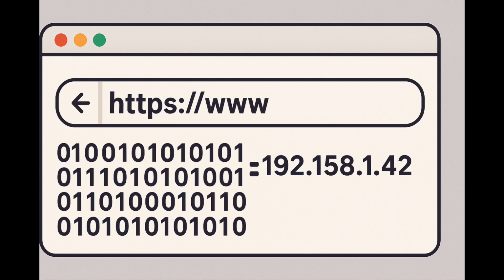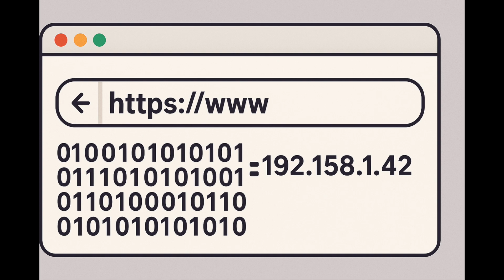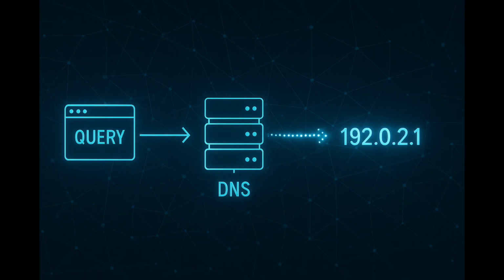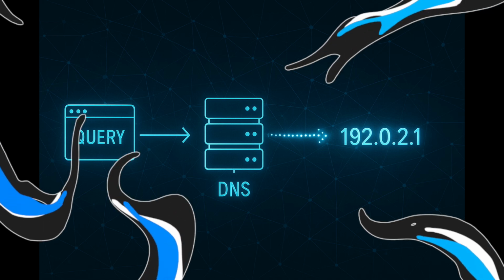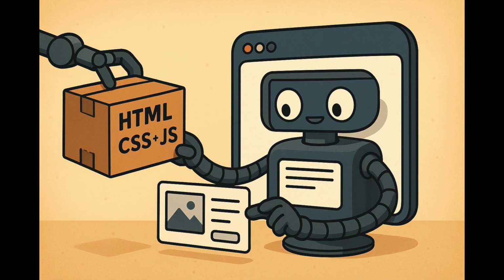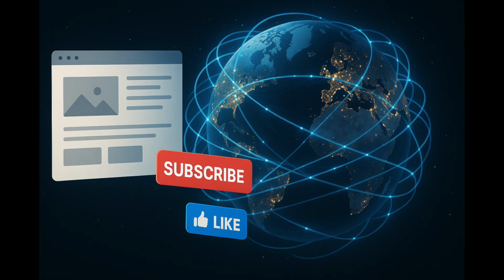How the Internet Works – Explained for Programmers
I explained the intricate process that happens behind the scenes when using the internet, like how a URL gets transformed into a webpage. From DNS lookups to establishing server connections, it’s a fascinating journey of collaboration.

Chapters:
00:00 Intro to Internet Usage
00:09 The Role of URLs
00:20 DNS as Internet's Phonebook
00:37 Starting the Server Connection
00:49 Request and Response Process
01:09 How Your Browser Renders a Webpage
01:26 The Unseen Internet Infrastructure
01:39 Invitation to Subscribe